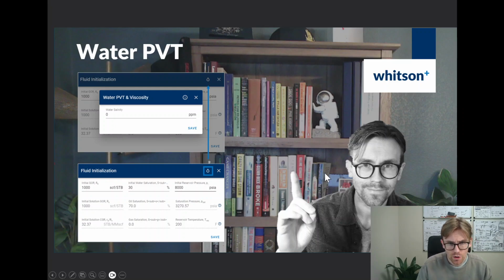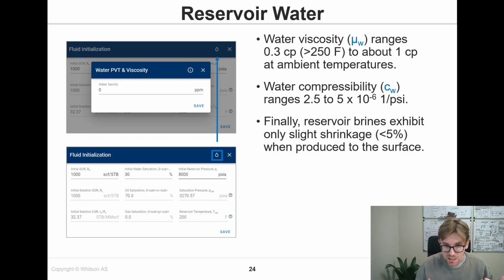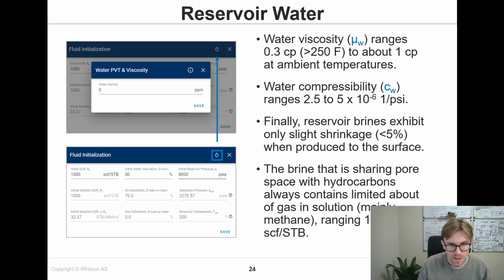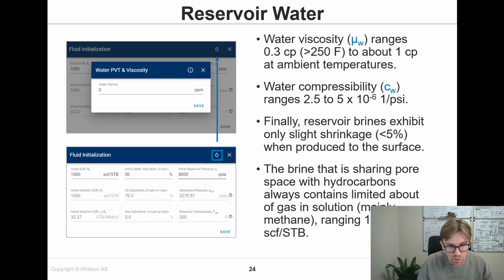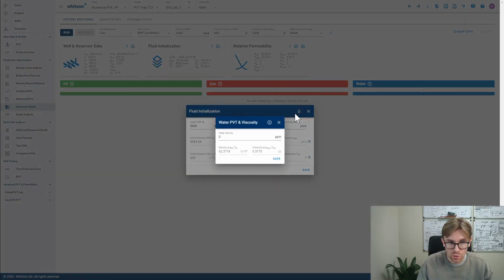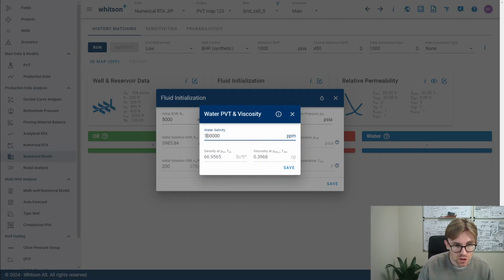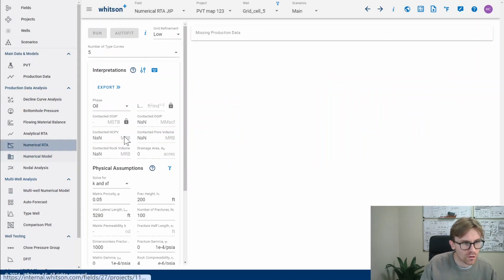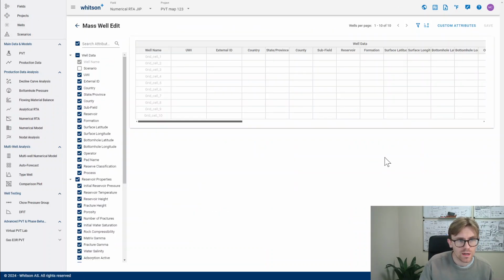Tip Tuesday #116: Water PVT - Density & Viscosity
📌 Description:
Discover the power of whitson+! 👉